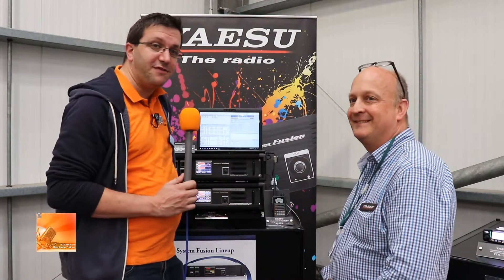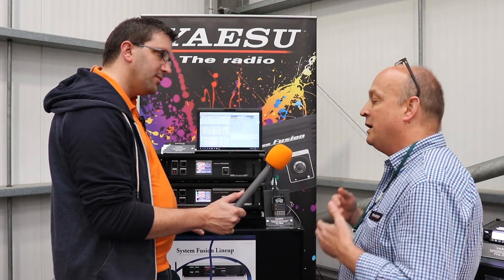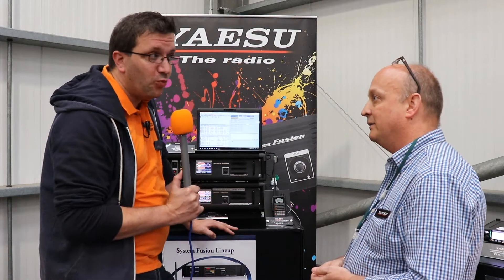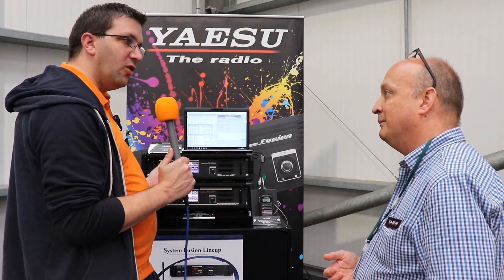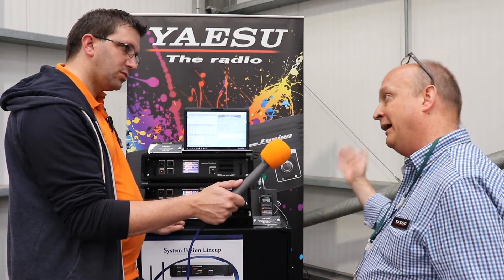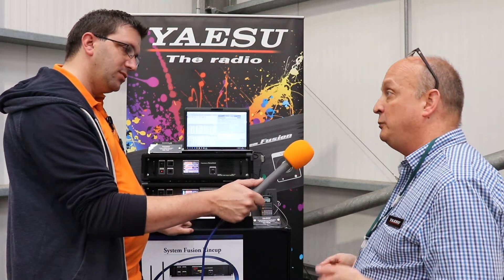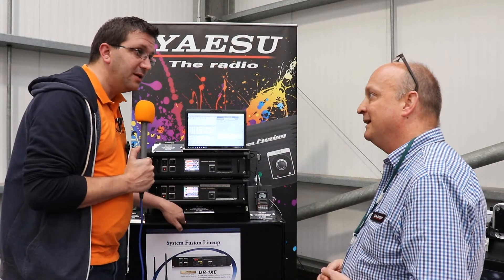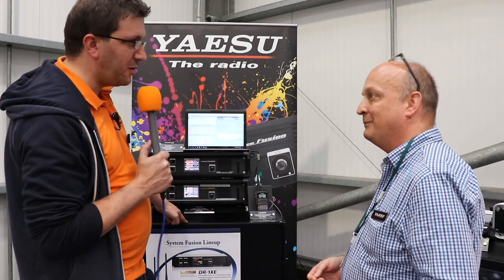Yaesu DR-2X Repeater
Yaesu's Karl Brazier (G7AFT) provides an in depth review of the features of the Yaesu DR-2X Repeater to the ICQ Amateur/Ham Radio Podcast's Martin Rothwell (M0SGL)